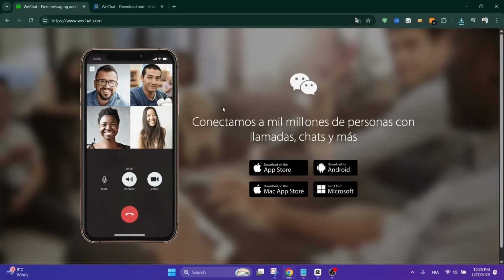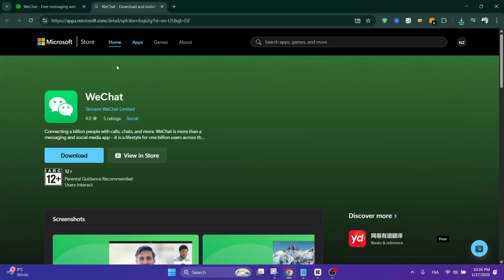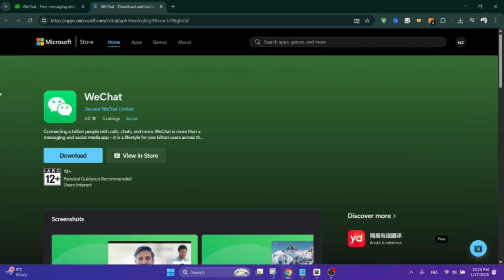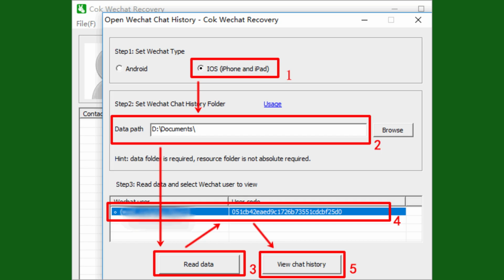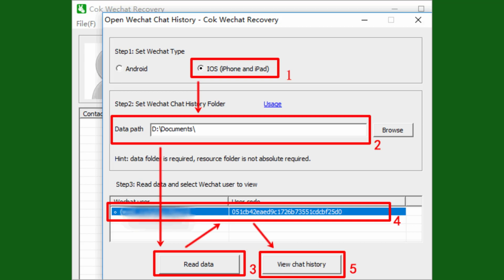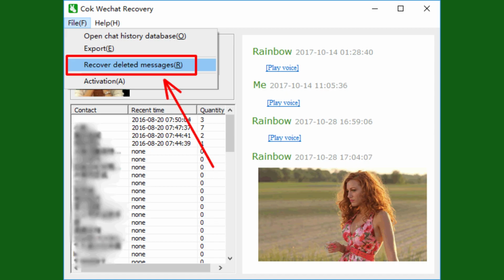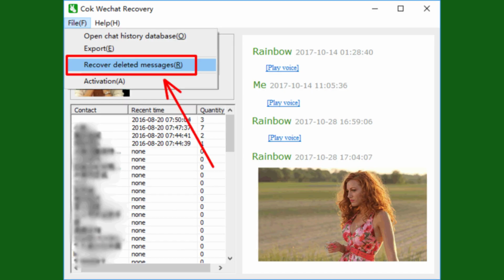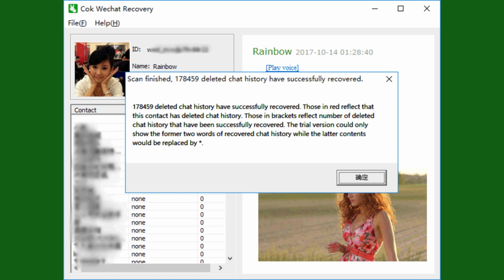How to Recover Deleted WeChat Chat History (The Honest Truth 2026)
In this honest WeChat troubleshooting guide, we explain the reality of recovering deleted chat history. Unlike WhatsApp or Telegram, WeChat does not automatically back up your chats to the cloud. Once deleted, they are usually gone forever unless you have a specific backup file.

We show you the only official methods that actually work: restoring from a "PC/Mac Backup" and using the hidden "Chat Repair Tool" for corrupted databases. We also warn you about the expensive "Data Recovery Software" scams that rarely work for modern encrypted phones.

What is covered in this WeChat Recovery guide:
✅ The Hard Truth: Does WeChat store messages on the server?
✅ Method 1: Restoring from WeChat Desktop (PC/Mac Backup)
✅ Method 2: The "Chat Log Migration" feature (Old Phone to New Phone)
✅ Method 3: The Hidden "Repair" Tool (Me  Settings Help Wrench)
✅ Why "iTunes/iCloud Backup" is your last hope (iPhone users)
✅ Warning: Avoid "WeChat Recovery Services" (Scam Alert)